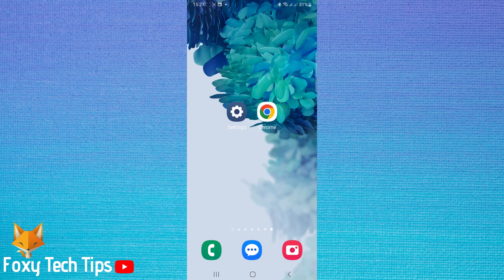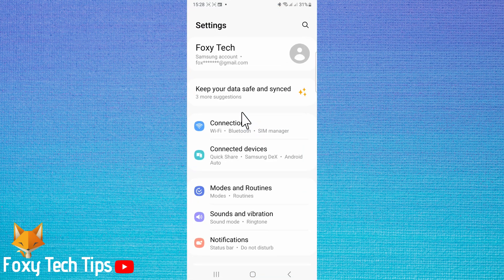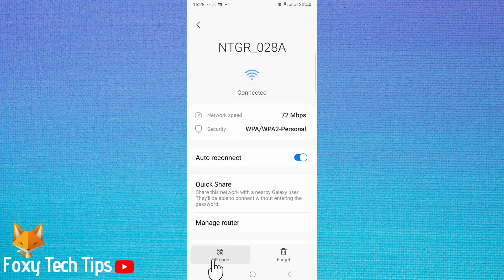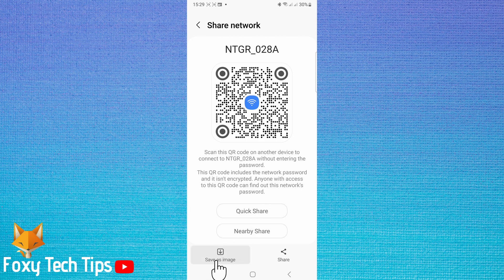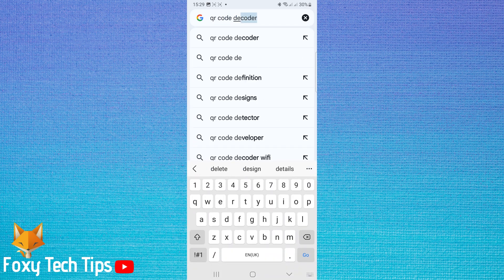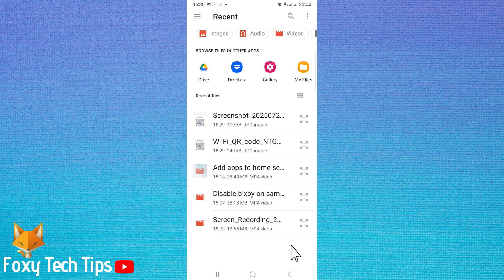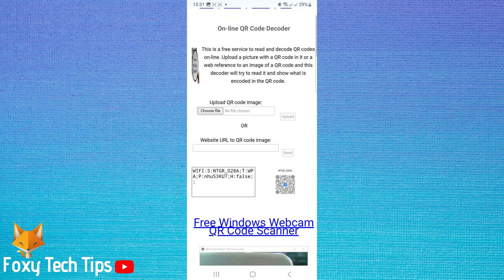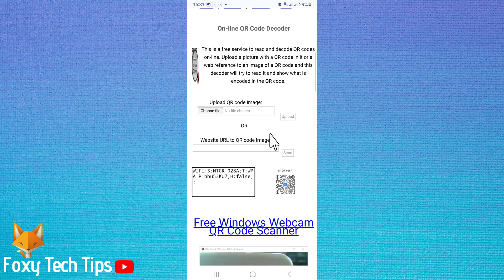How To See The Connected WiFi Password On Samsung Devices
Easy to follow tutorial on viewing the WiFi password of the connected WiFi on your Samsung device. If you have changed the wifi password and forgotten it, or you want to connect a new device to your wifi, you can find the wifi password of the wifi that you are connected to by following the steps.

Steps:

Open the settings app on your phone.

In settings select ‘connections’ then tap ‘wifi’.

Tap on the settings cog to the right of the wifi network that you are connected to.

Samsung doesn’t make it possible to see the wifi password here, unfortunately, however, there is a workaround we can do to be able to see the wifi password.

Tap ‘QR code’ in the bottom left.

Note that if the reason you want the wifi password is just to connect to the wifi with another device, then you can scan this QR code to connect if the device you want to connect is able to scan QR codes. Most phones can connect by just pointing their camera at the QR code.

However, if the device you want to connect to the wifi does not scan QR codes or you need the wifi password for another reason then tap ‘save as image’ in the bottom left.

If your phone doesn’t have the ‘save as image’ option then you can take a screenshot here instead, by pressing the volume down and lock button simultaneously.

Now open up a web browser and search for ‘QR code decoder’.

Open any of the QR code decoding websites, it doesn’t matter which one but the one I used is called blog.qr4.nl

Under where it says ‘upload QR code image’ tap ‘choose file’.

I had to allow chrome to take photos and record videos as I haven't allowed that before.

Select ‘photos and videos’ from the options.

The image of your QR code should be right there in recents, double-tap it to select it.

Then tap ‘upload’

It will take a minute to read it.

But when it has read it, the information will appear in this box here.

The top line is the wifi network and the second line is the password.

The password is the letters and numbers that are not separated starting after the P: and ending at the semicolon.

You can copy this password and paste it wherever you need it.